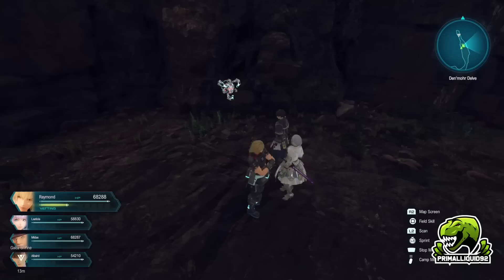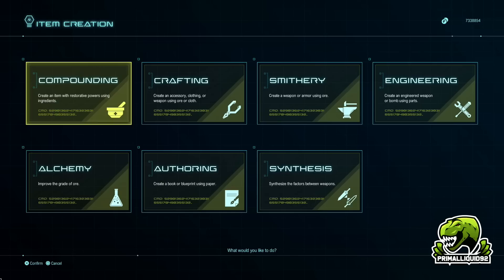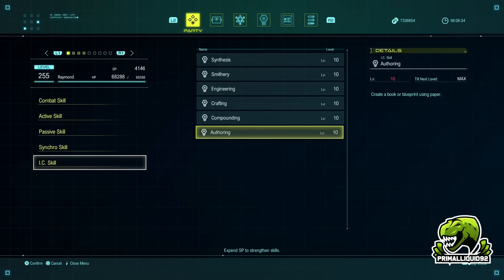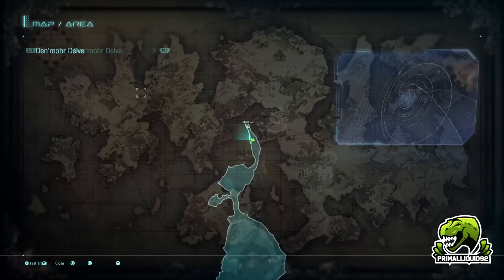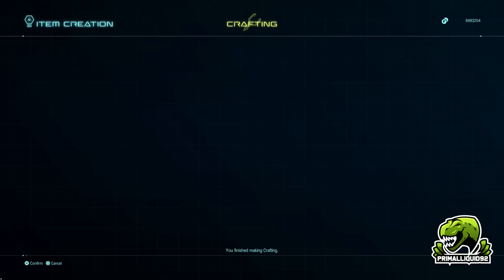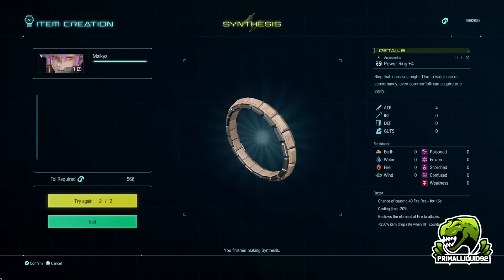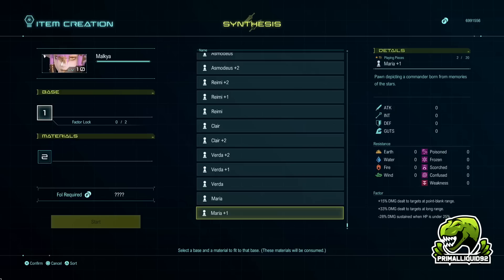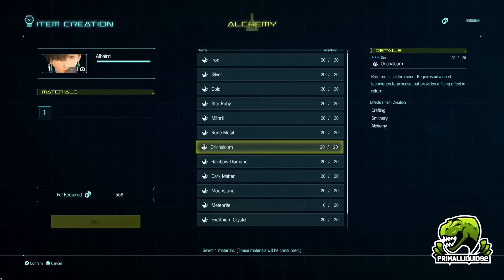Star Ocean The Divine Force Item Creation Guide Everything There Is To Know (And How To BREAK It)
Fan Mail
Stoke-On-Trent
ST4 9QW

-Primal